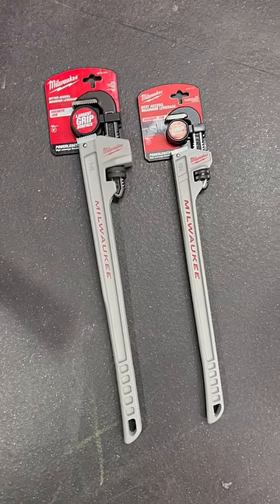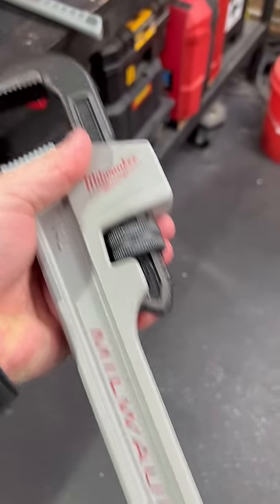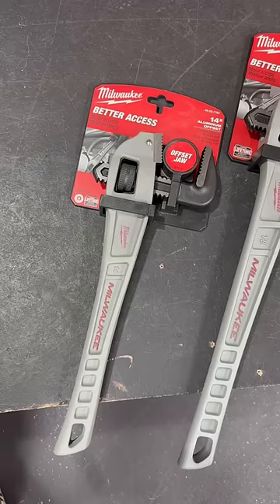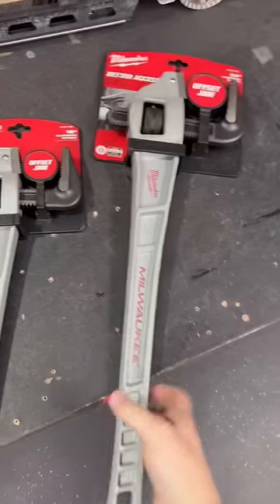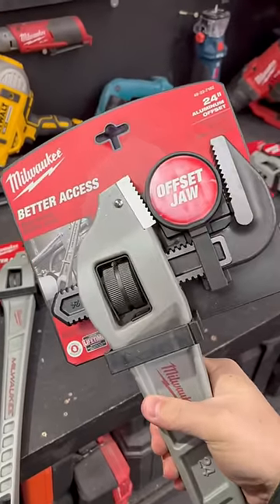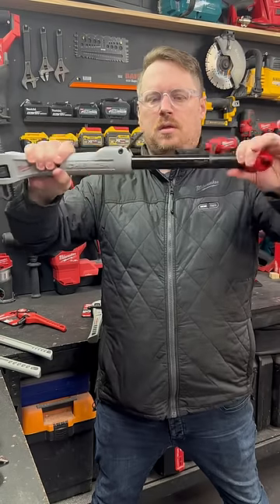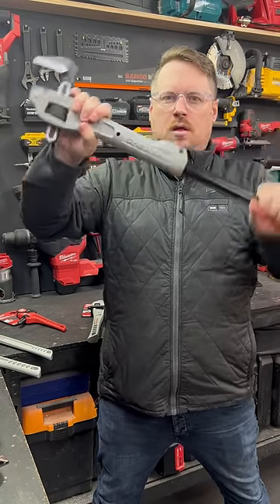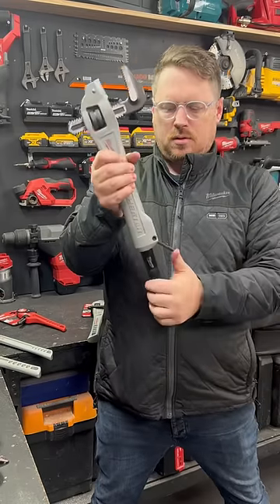NEW Milwaukee Aluminium Pipe Wrench Range 🔩